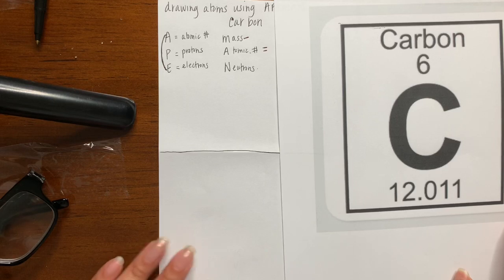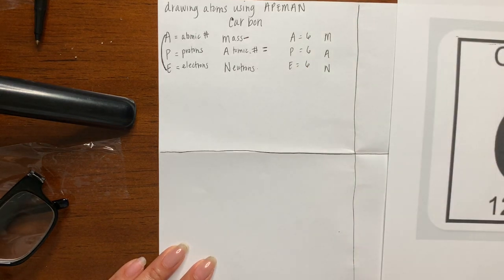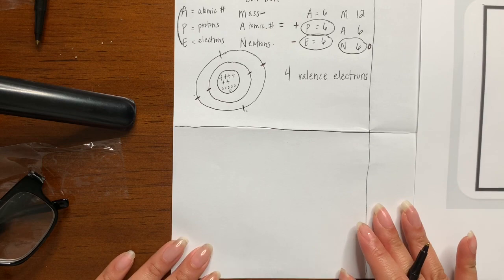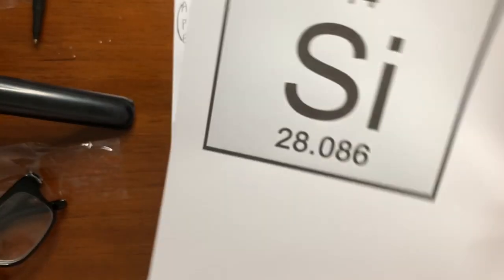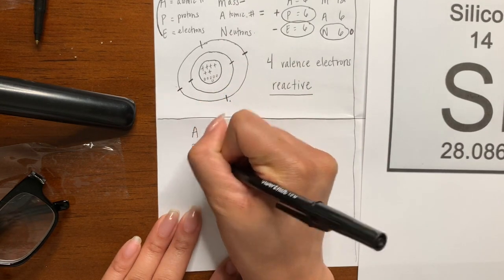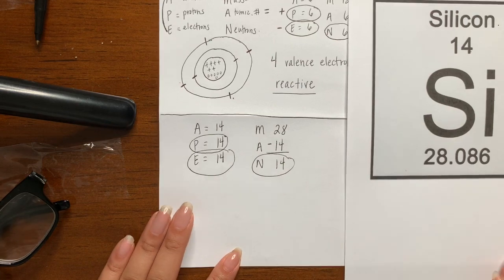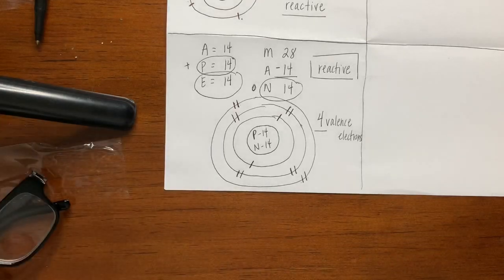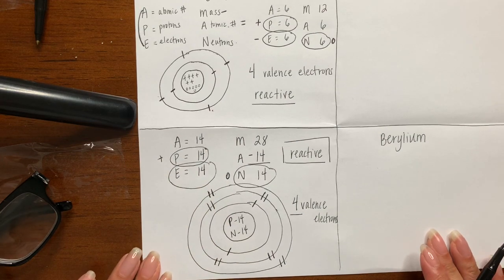Drawing atoms part 2 8.5B